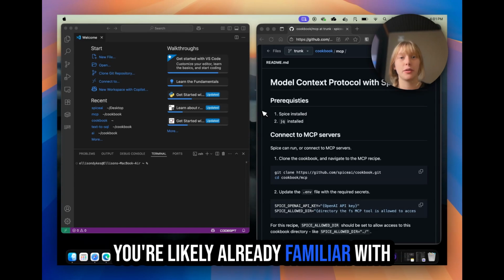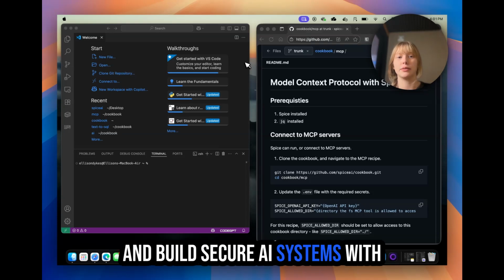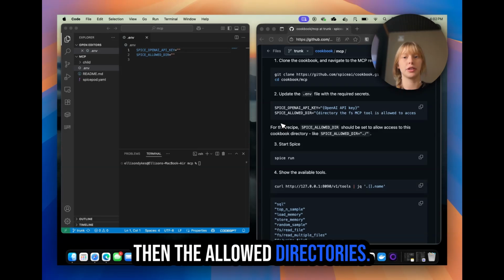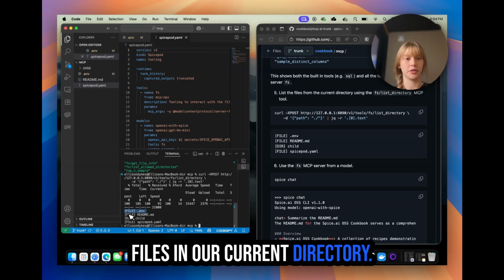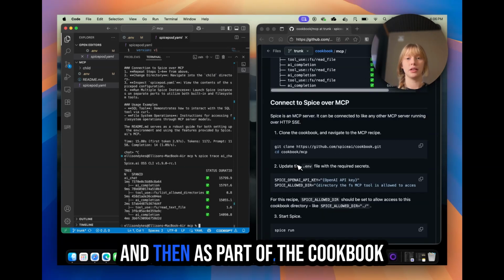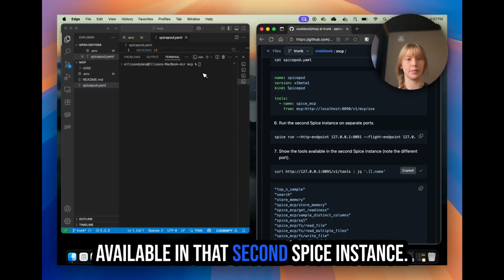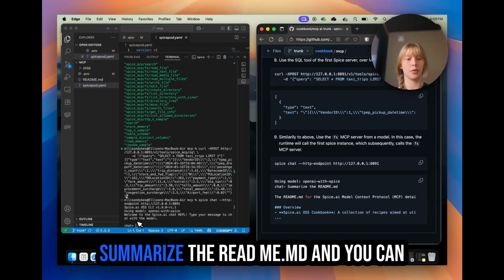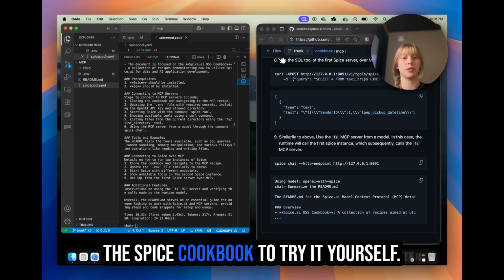Using Spice as an MCP Server and Gateway | Spice.ai Demo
This tutorial walks through running MCP-enabled Spice runtimes, inspecting available tools, and using LLMs to securely call functions like SQL queries and file-system operations.

In this video, you’ll learn how to:

- Configure MCP-enabled directories
- Inspect available tools and verify LLM tool execution
- Use the fs MCP server to list and read local files
- Use Spice Chat to summarize files through MCP
- Run multiple Spice instances and compare tool availability
- Call SQL and fs tools across runtimes via MCP
- Observe how MCP enables cross-environment context sharing and secure tool invocation